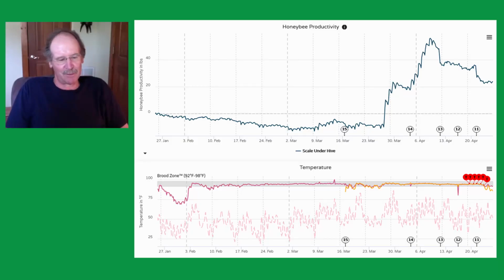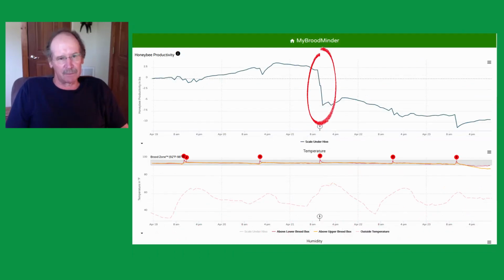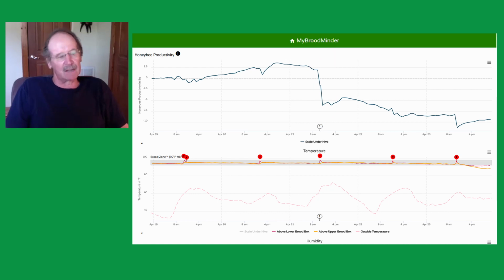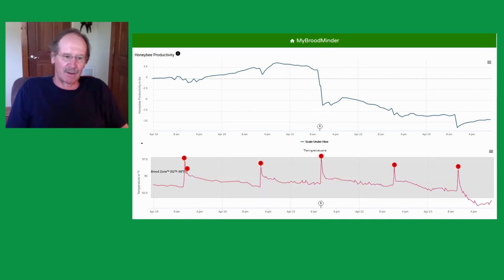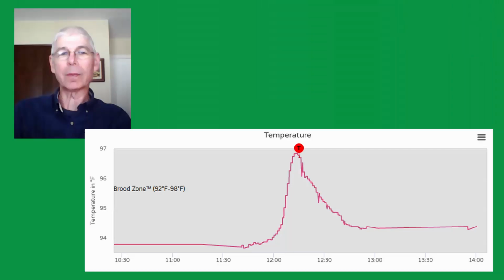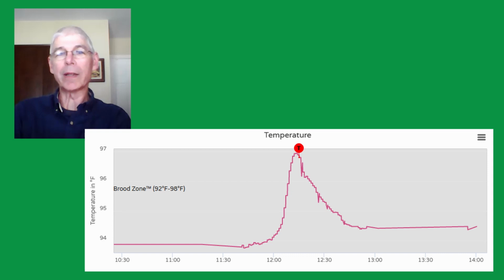S1:E6 SwarmMinder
This week we chat with Rich Hogle and Theo Hartmann about SwarmMinder.